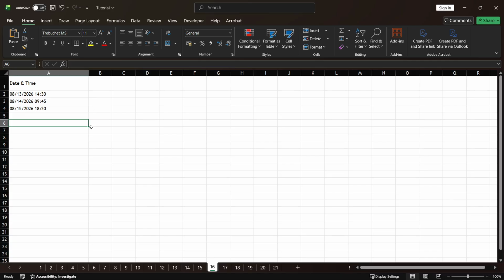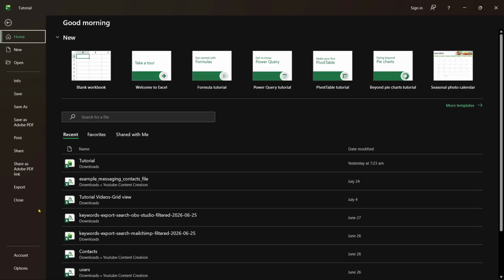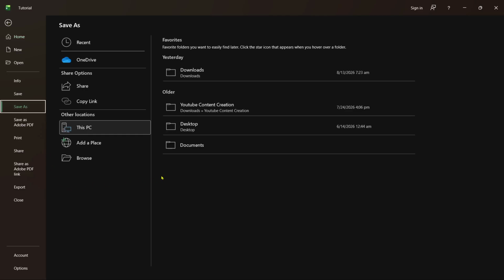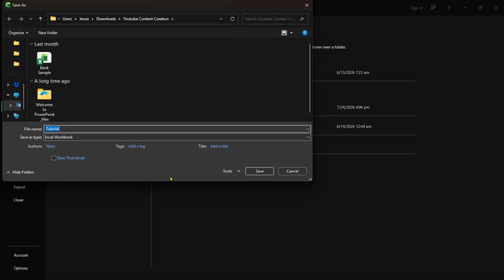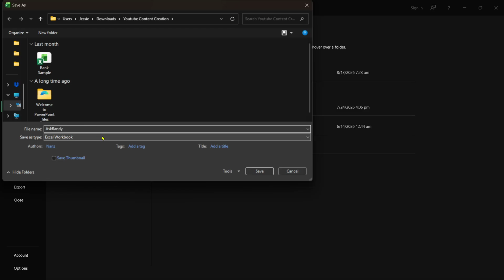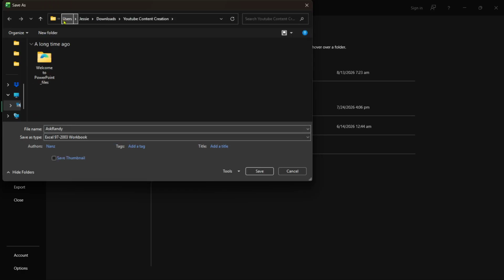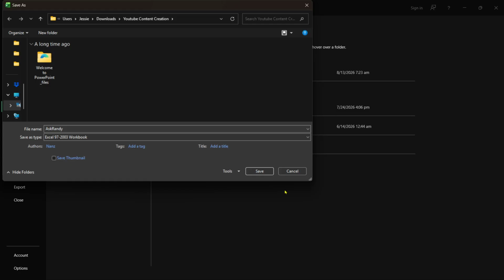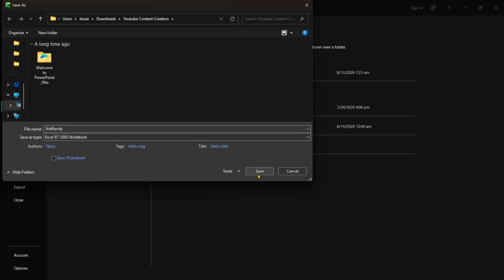How to Save in 97 2003 Format in Excel (Quick Guide)